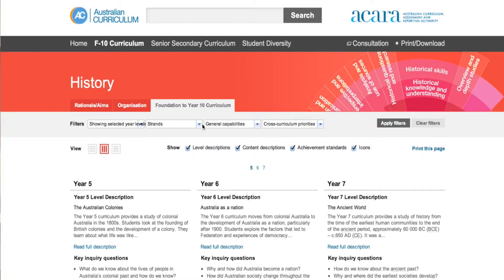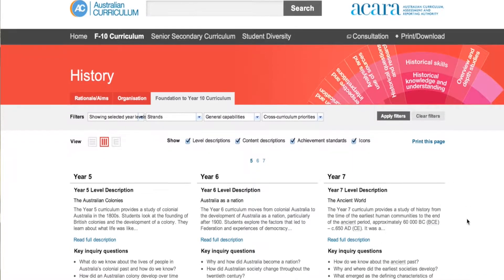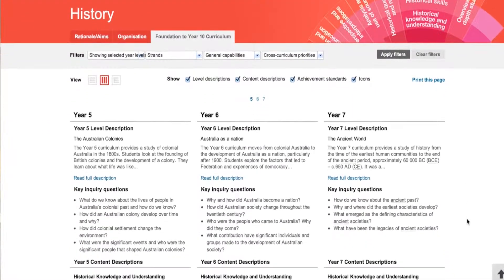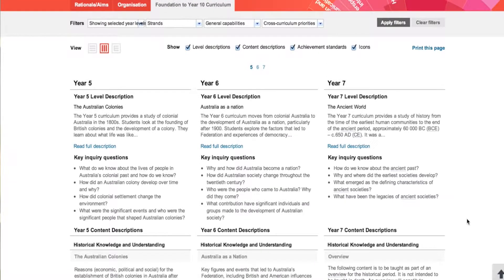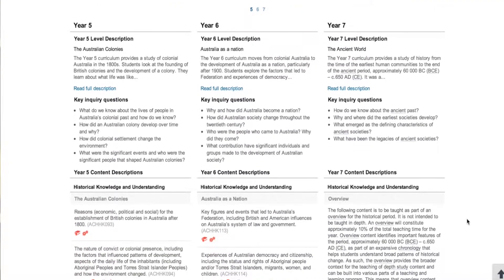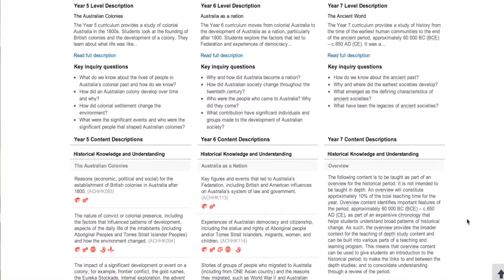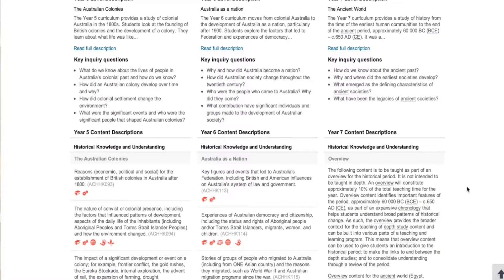Multi-age Teaching and Learning using the Australian Curriculum at Jervois PS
Strategies for teaching the Australian Curriculum in a multi-age classroom.